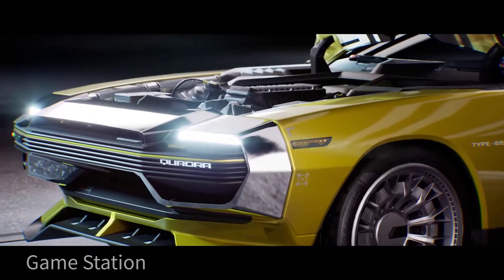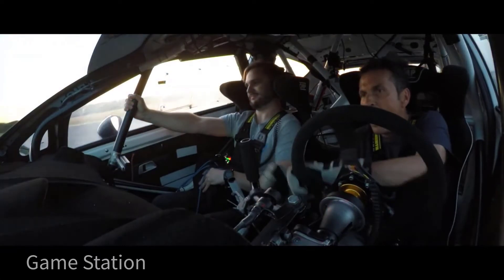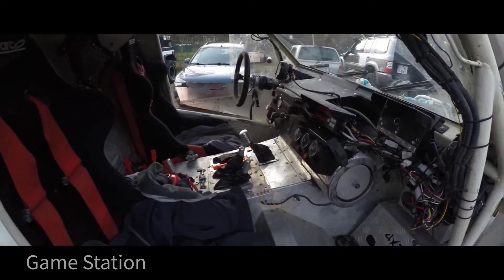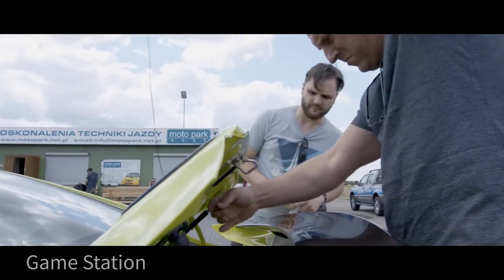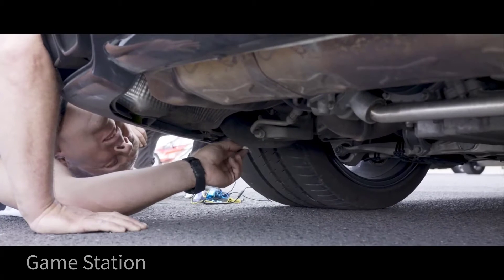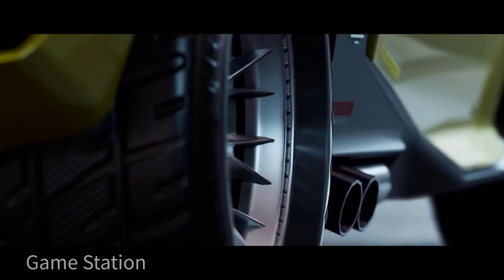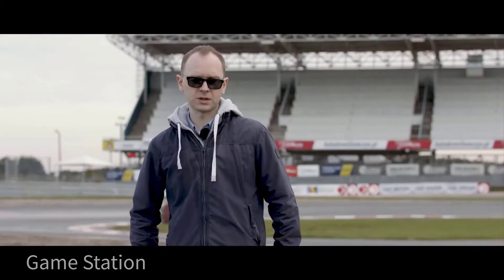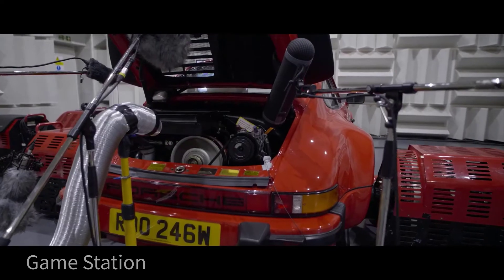Cyberpunk 2077_ From Real-Life Cars to In-Game Rides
GameStation is your destination to see official trailers first.  you can expect to see world-first exclusive gameplay and the hottest new trailers, every day.